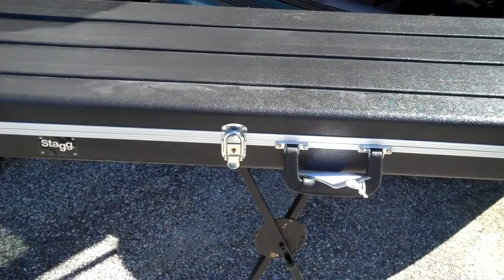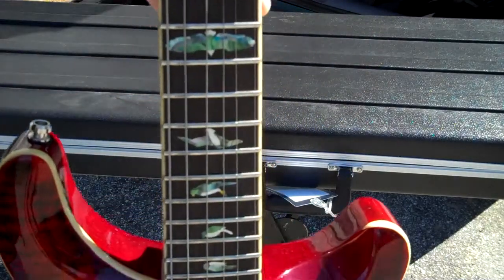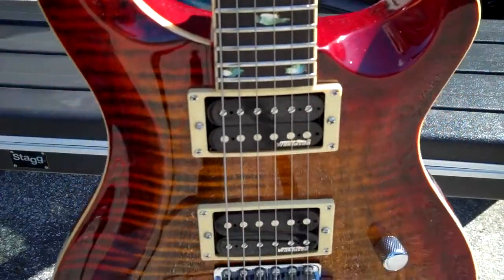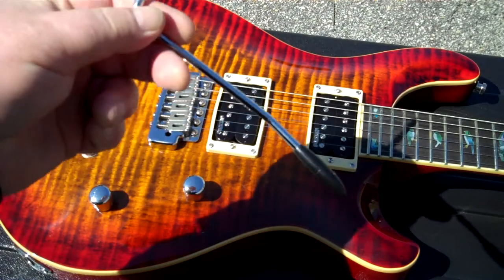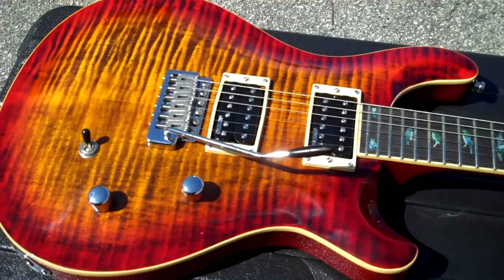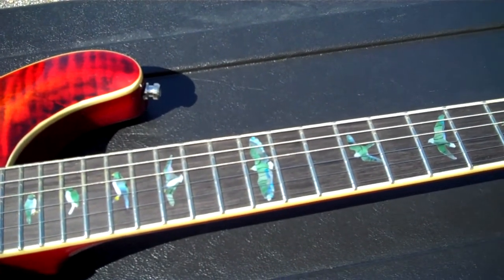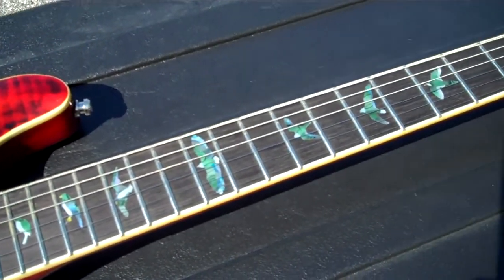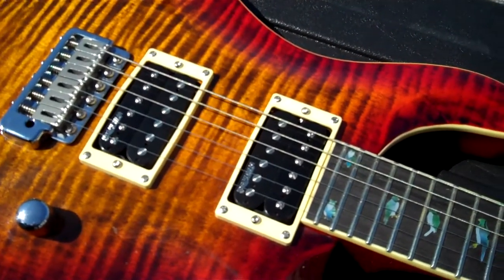HARLEY BENTON CST 24 COPY OF PRS CUSTOM 24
This is a short video on the Harley Benton CST 24 that I bought from Thomann Music. One thing I didn't mention in the video was that I removed one of the springs from the vibrato cavity. There was way to much tension on the vibrato arm and taking off the center spring worked pretty well and made the vibrato much looser and usable. I'll be making a video that demonstrates the sound of this surprisingly nice guitar. It's easily worth 3-4 times the price.